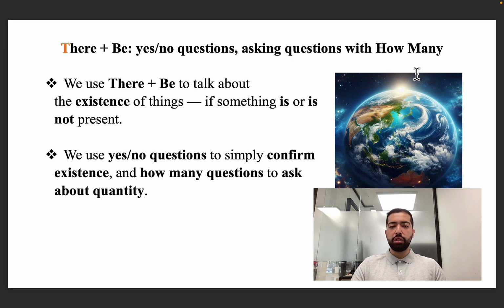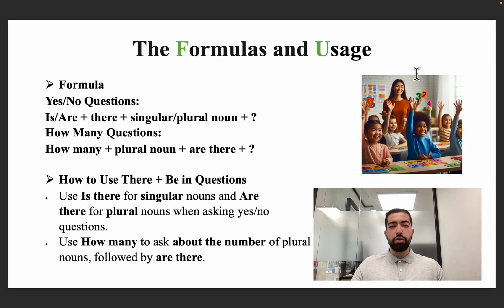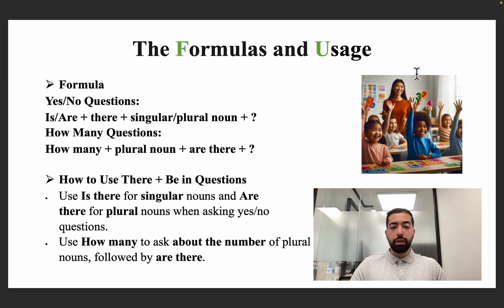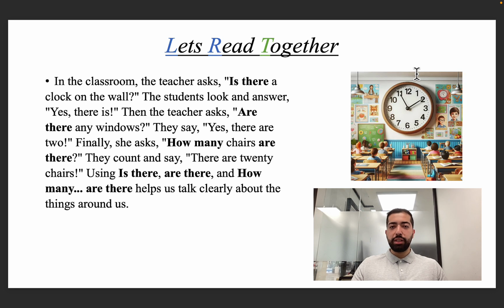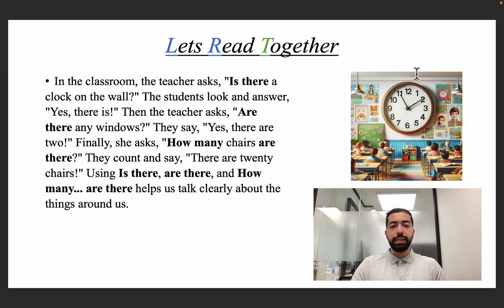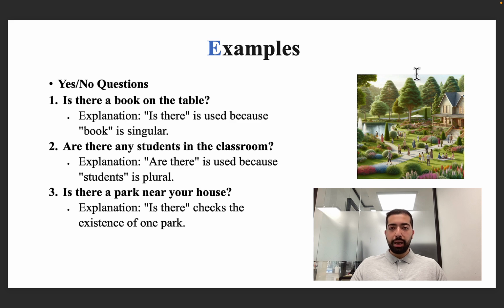There + Be: yes/no questions, asking questions with How Many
There + Be: yes/no questions, asking questions with How Many explained